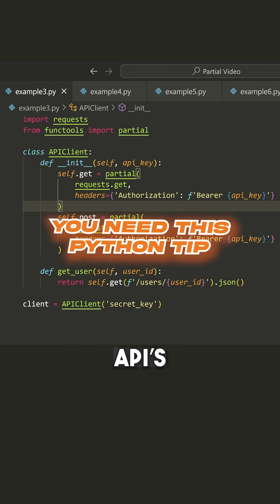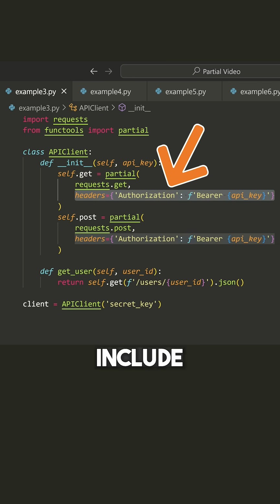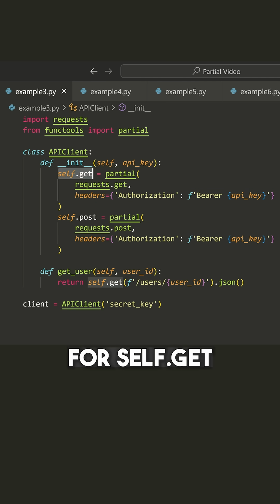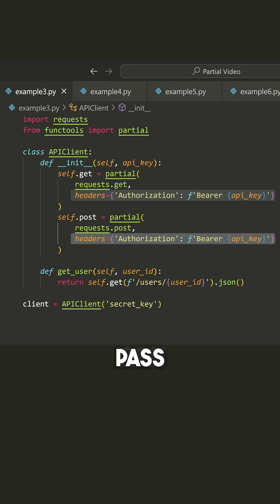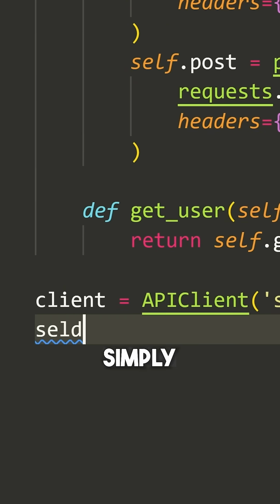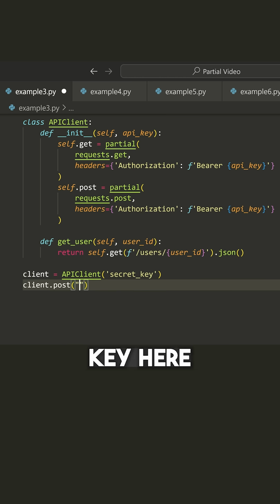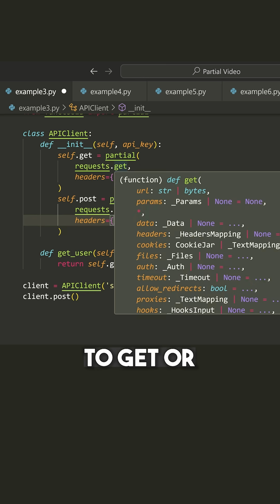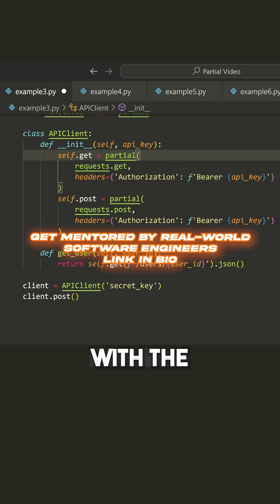Did you know about this in Python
🎞 Video Resources 🎞

⏳ Timestamps ⏳